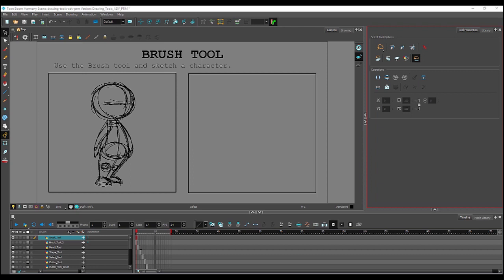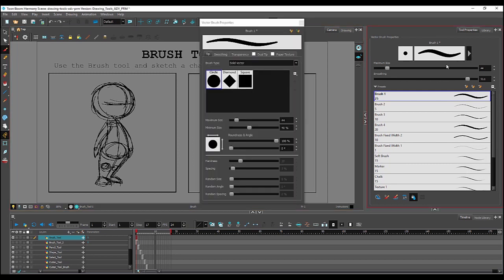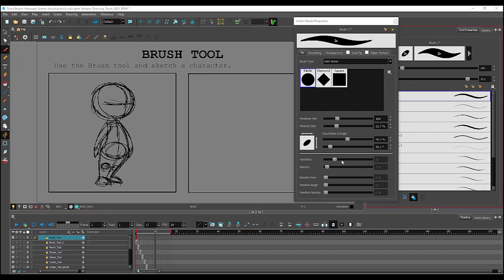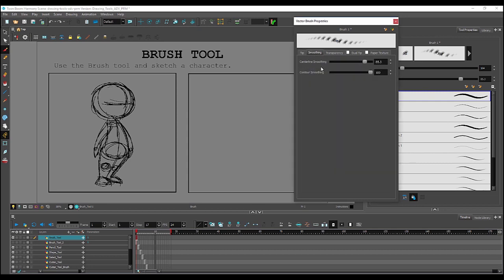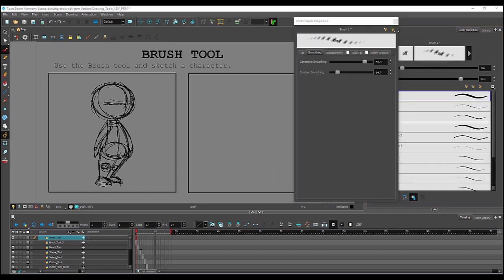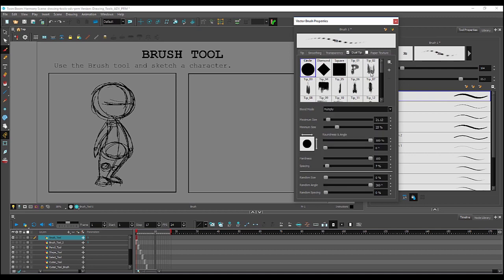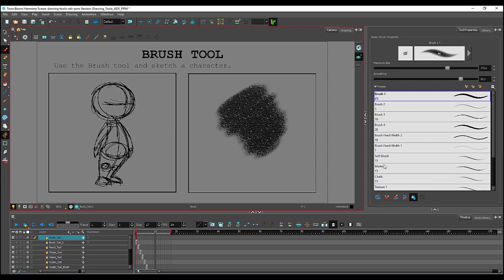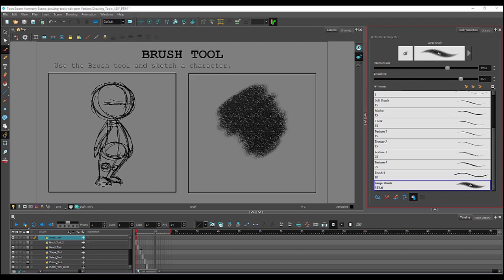How to Draw with the Brush Tool in Harmony Advanced and Premium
in this video, you will learn how to draw, in the Camera or Drawing view, on any drawing layer type with the Brush tool. You will see the various parameters and how to setup a textured vector brush.